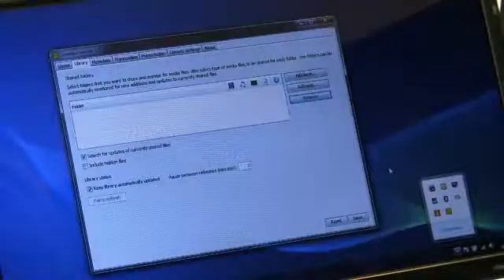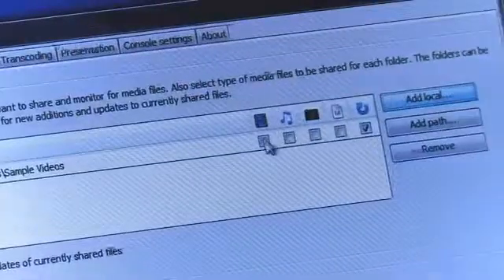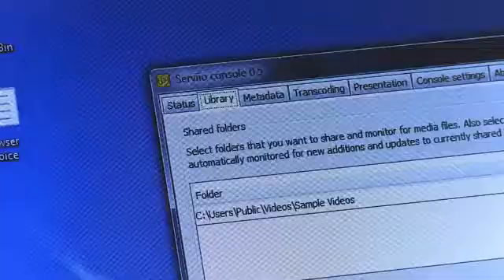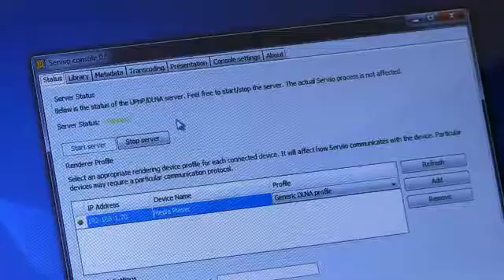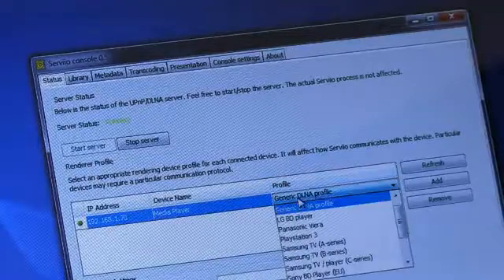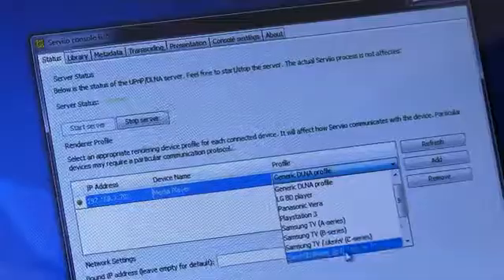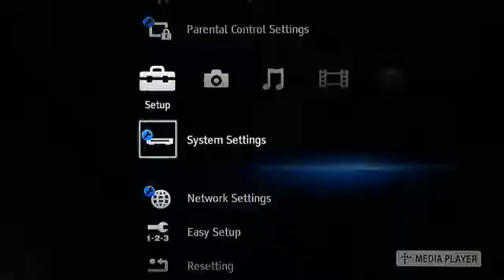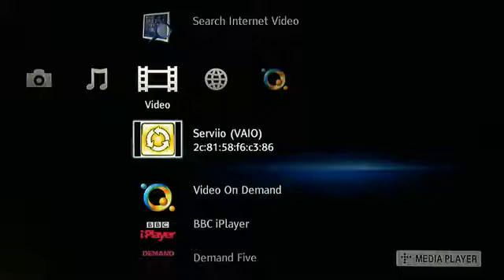How to... use your BRAVIA or Sony Blu-ray player to view digital media via DLNA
Stream digital videos and music from your computer to your BRAVIA TVs or Blu-ray player.

This video provides step-by-step instructions on how to connect your hardware, setting up media sharing and accessing your media via Sony's Cross Media Bar.